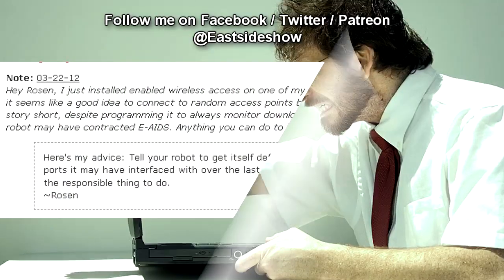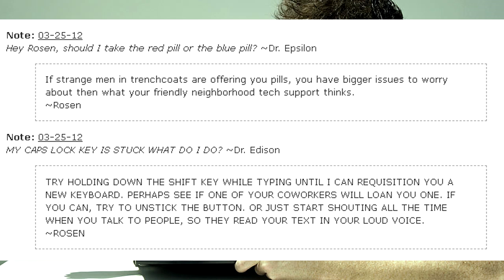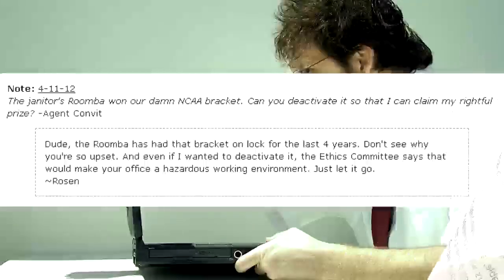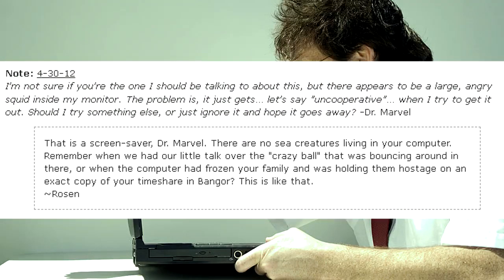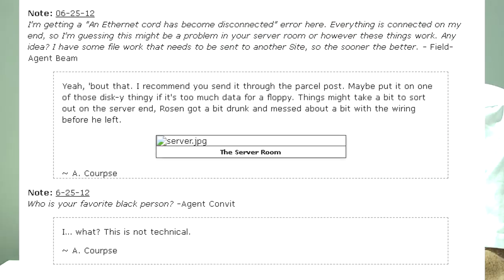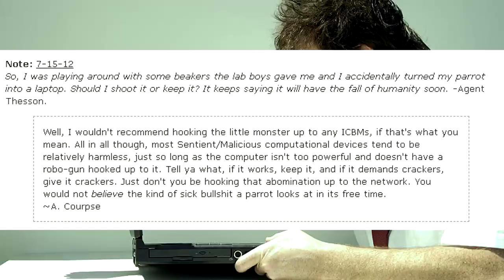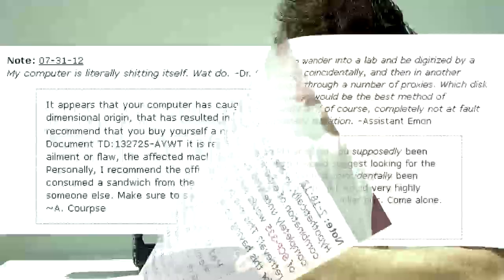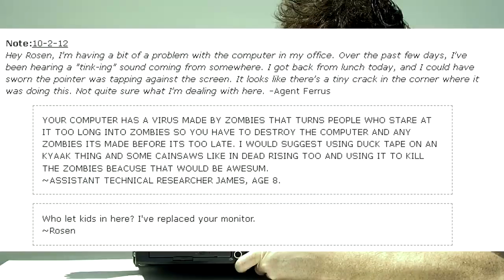SCP IT Department vs killer Microwaves and laptop Parrots! SCP New Technical issues Archive (2012)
This SCP Foundation joke series covers the "New Technical Issues Archives" from the 2012 entries. IT Technician Rosen and others battled killer sentient microwaves and laptops turned into parrots, as well as taking on hackers and infected computers!

If you are interested in the SCP Wall art from Vermillion and wish to learn more, please click the link provided to learn more and / or purchase!

Check out the links below to follow the Eastside Show SCP on Social media or donate.

"New Technical Issues Archive" by Anonymous, from the SCP Wiki.